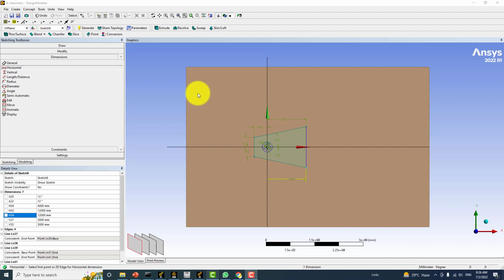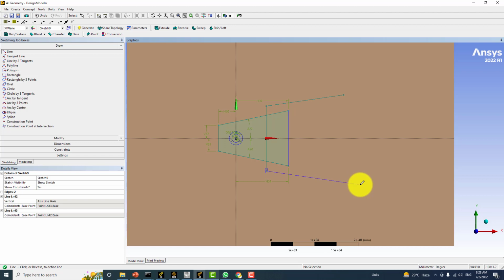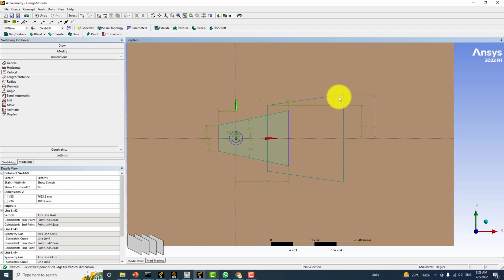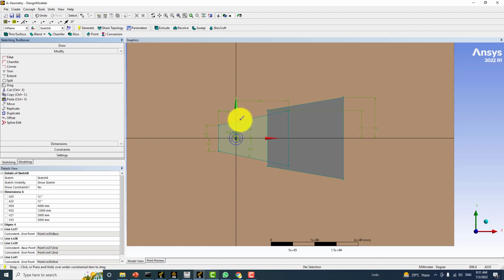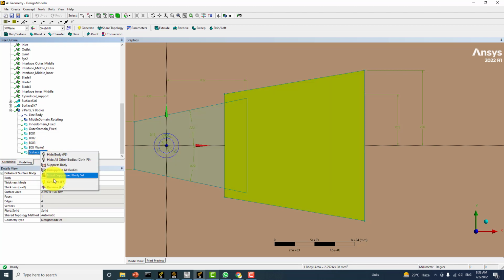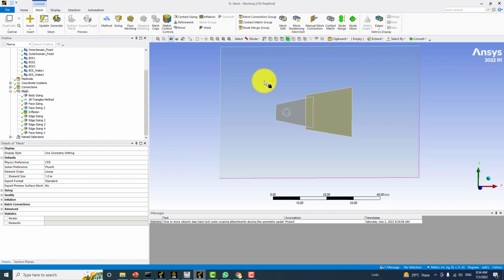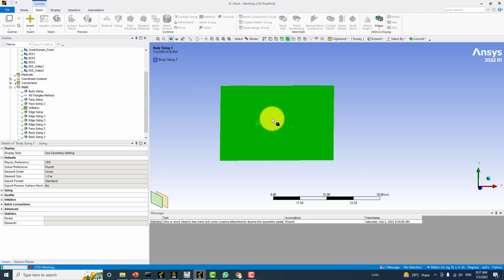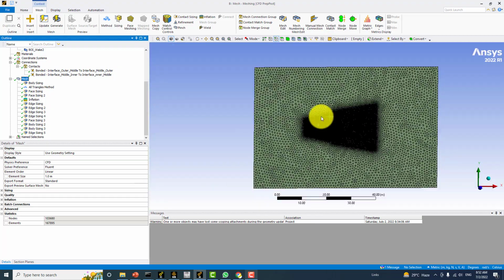Creating refinement regions for wake capturing using BOI in Design modeler and Meshing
BOI = Body of influence

My top courses on udemy

1. Mastering ANSYS CFD level 1

2. Mastering ANSYS CFD level 2

3. Aerodynamic flow CFD analysis

4. CFD analysis of 2D H-Type Darrieus Turbine (VAWT)

5. CFD Analysis of External Flow Over Vehicles

6. CFD Analysis of NREL Phase VI wind turbine

7. ICEMCFD Master Class (Level 1)

8. ICEMCFD Master Class (Level 2)

9. ANSYS ICEMCFD Hexa Basic course (Part 1)

10. ANSYS ICEMCFD Hexa Basic course (Part 2)